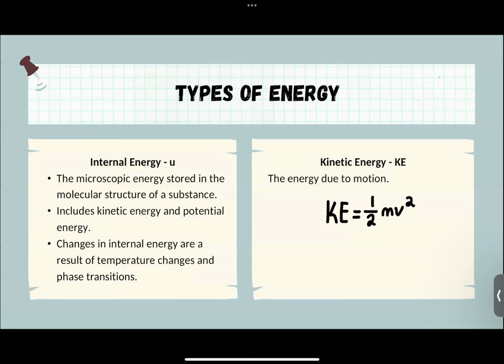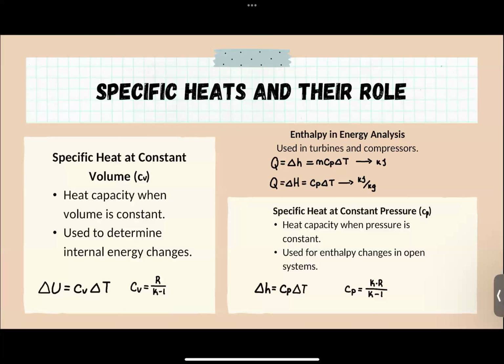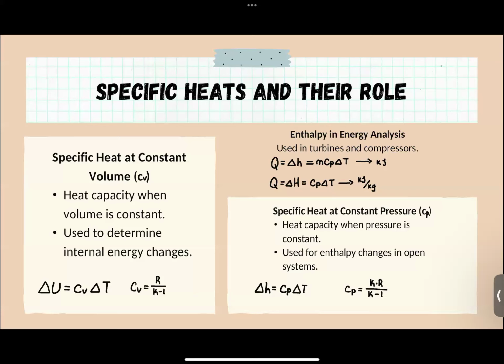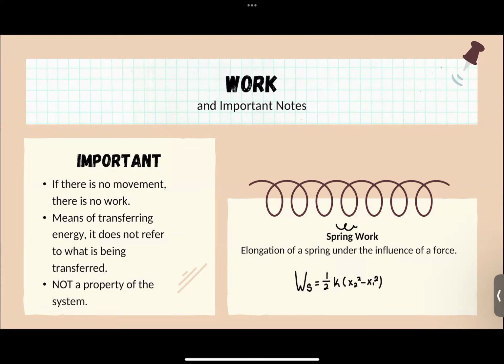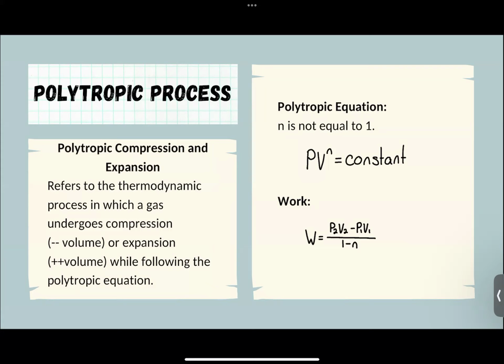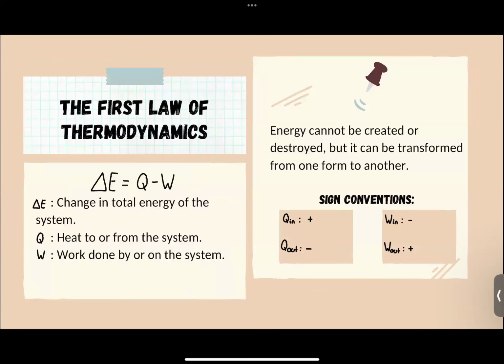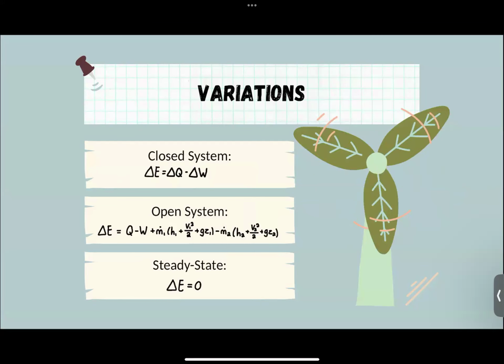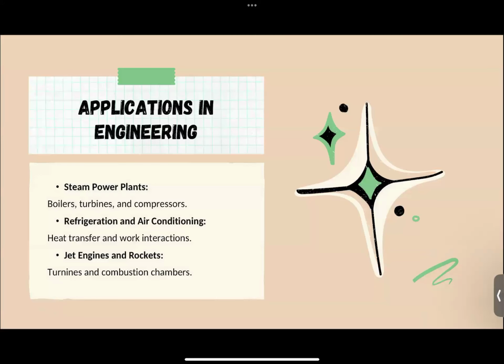Quiz 3 Video - Thermodynamics (ENGR 251)